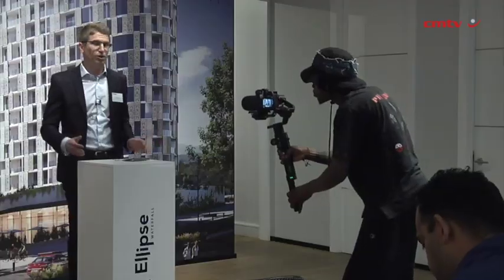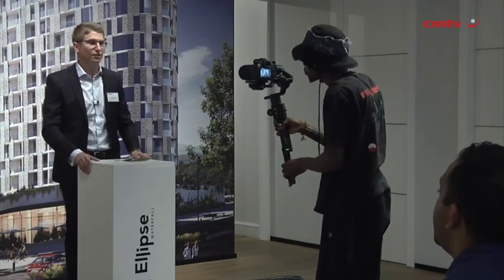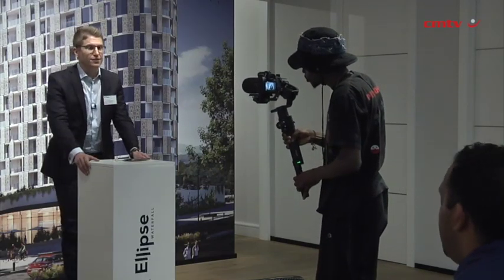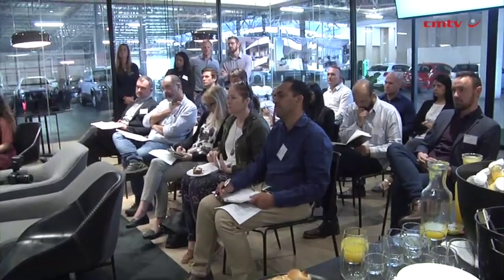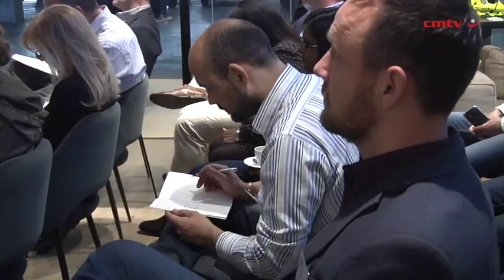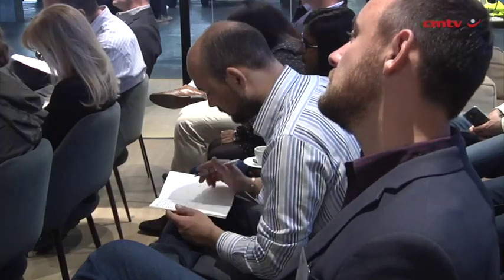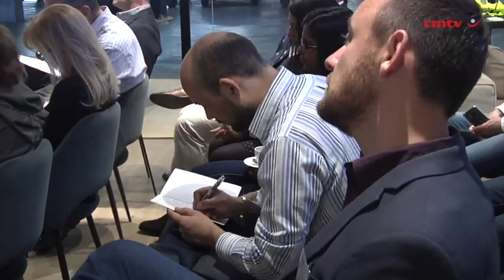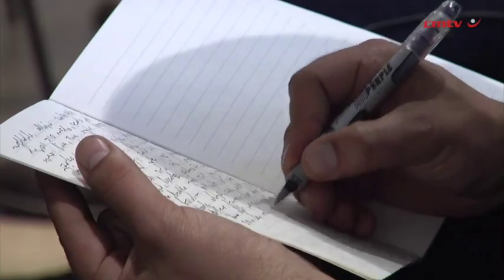Tricolt, Attacq launch new high-rise residential precinct in Waterfall City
Residential property developer Tricolt and JSE-listed real estate investment trust Attacq on Wednesday launched the first phase of a high-rise residential project, called Ellipse, in Waterfall City, Midrand.